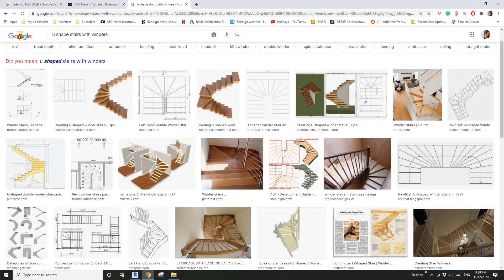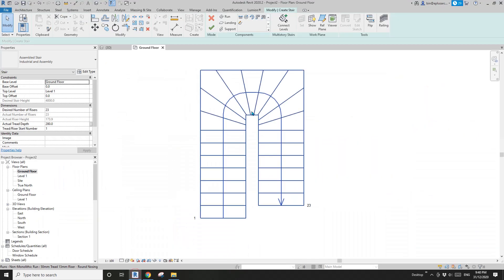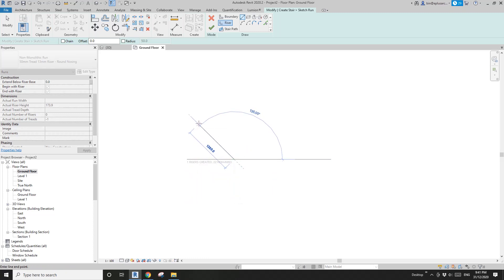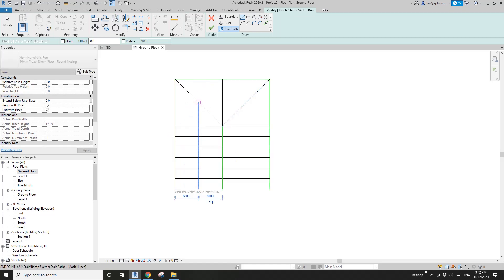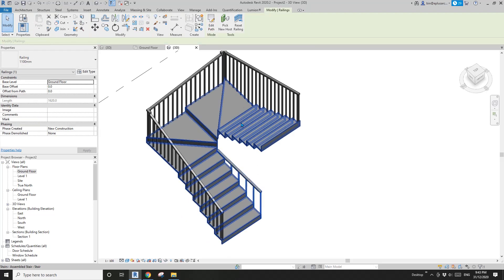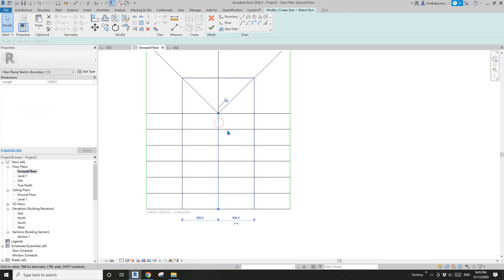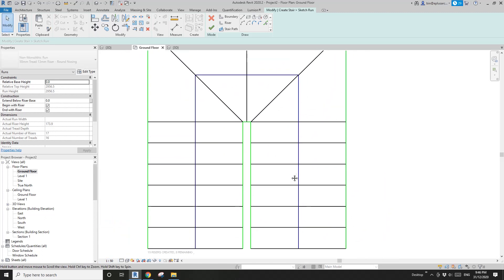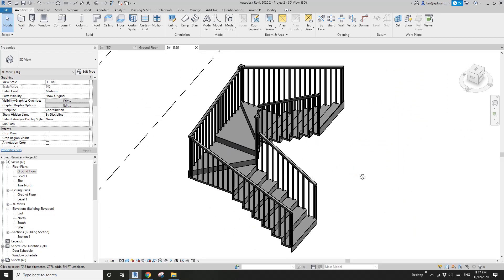Everyday Revit (Day 287) - U Shape Stairs with Winders (Stairs by Sketch)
We are going to model a "U" shape stairs with winders today.